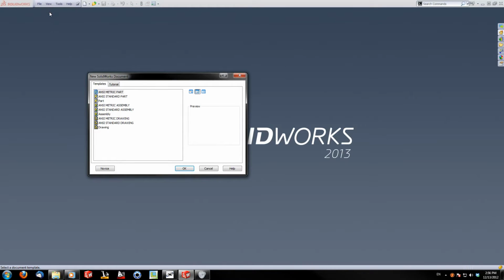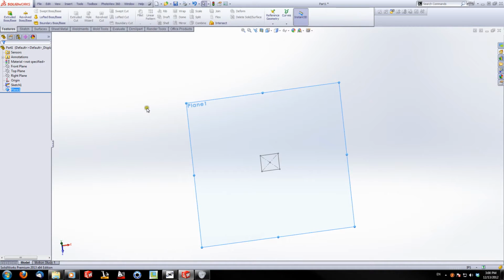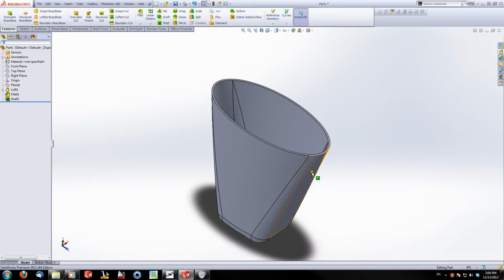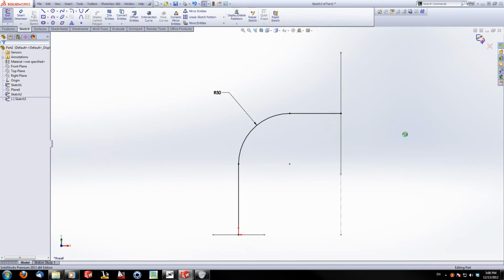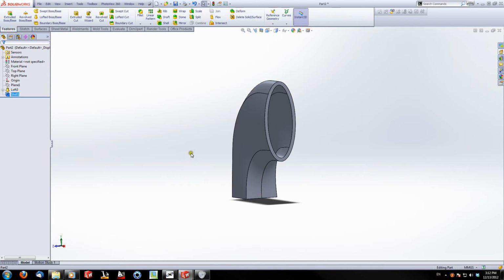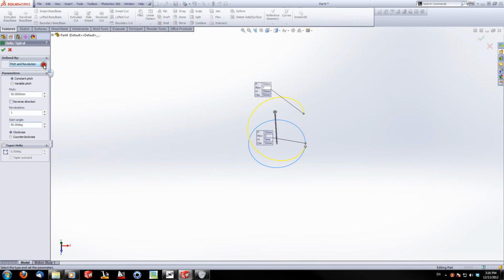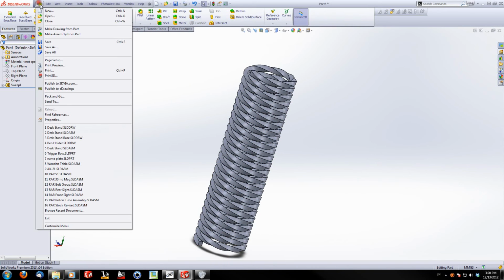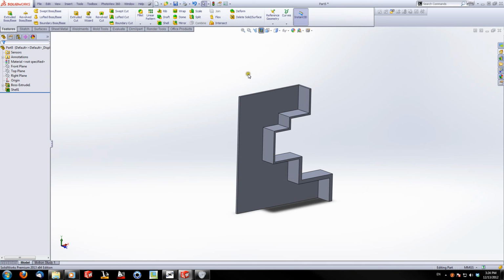Intermediate Sketch tools and features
A tutorial which demonstrates the loft, sweep, and shell tools in SolidWorks.

Comments, suggestions, and/or requests are welcome!